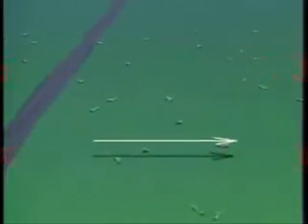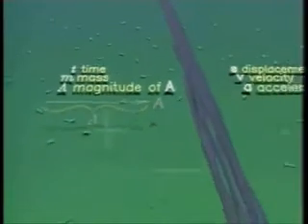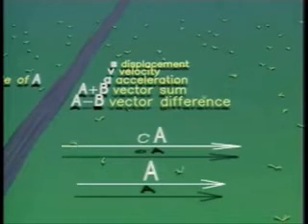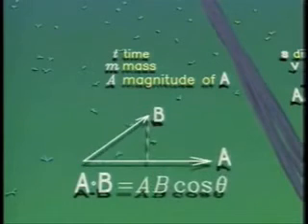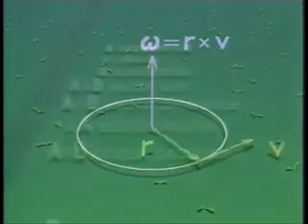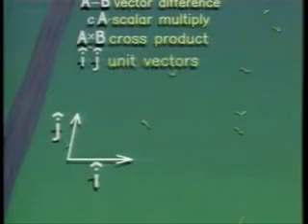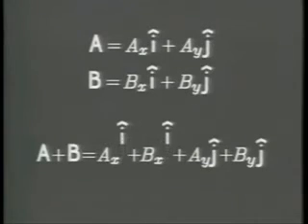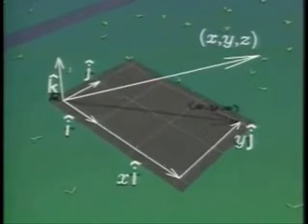physicsproject_scalarsandvectors_jeanlyceniza